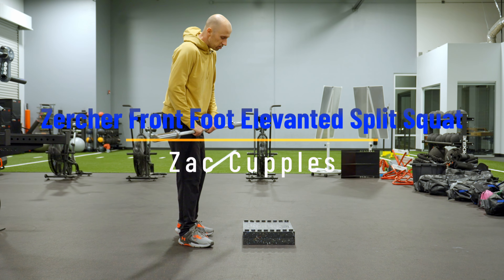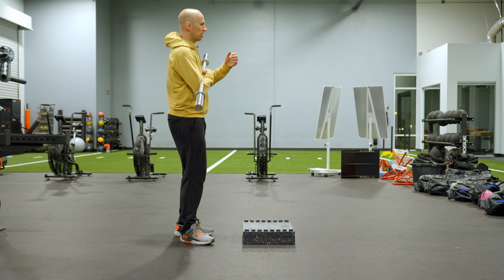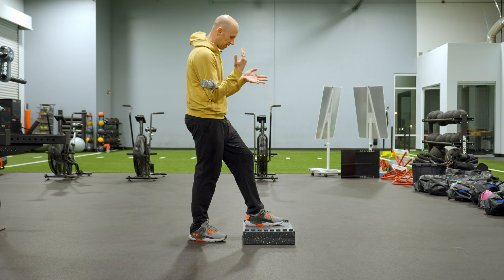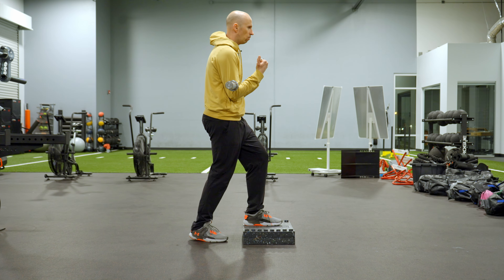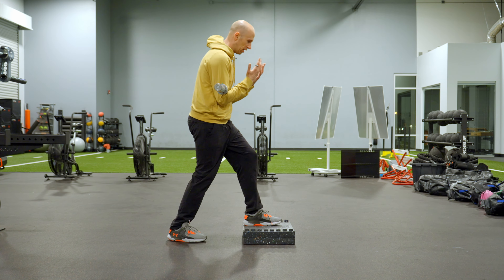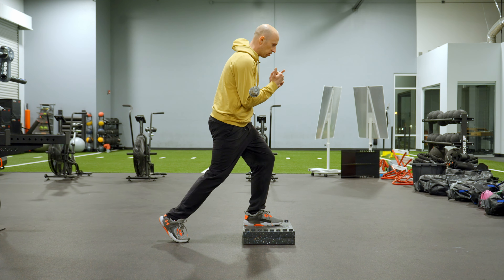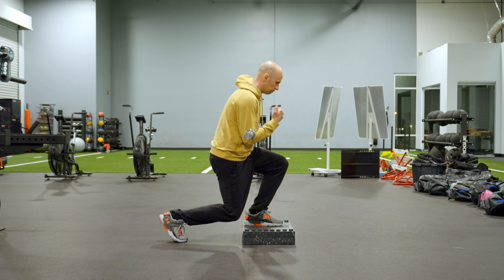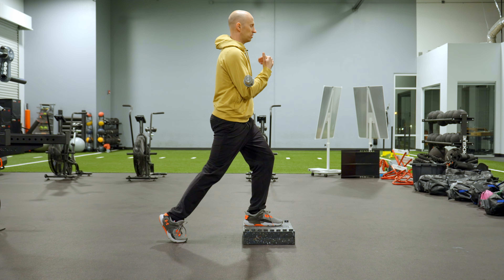Zercher Front Foot Elevated Split Squat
🤔  INDICATIONS 🤔

- Decreased shoulder flexion and external rotation
- Limited hip flexion and external rotation
- Reduced pronation and ankle dorsiflexion